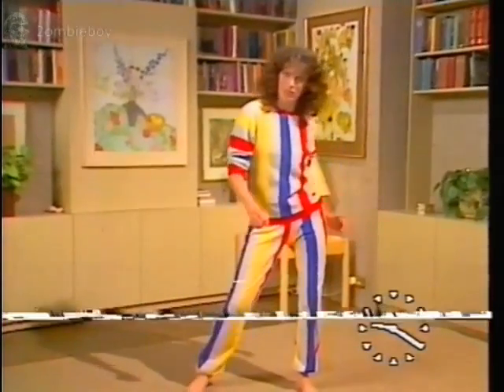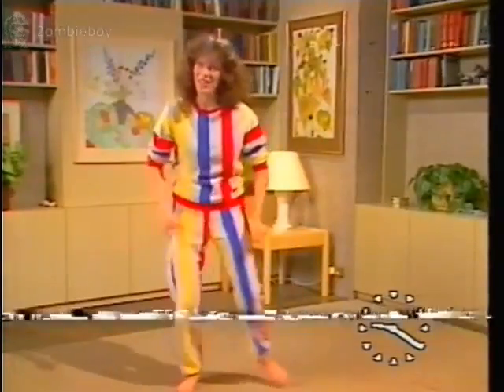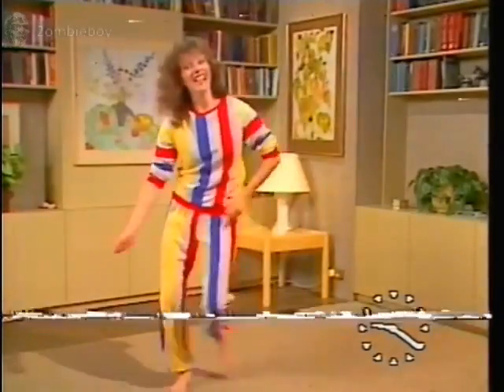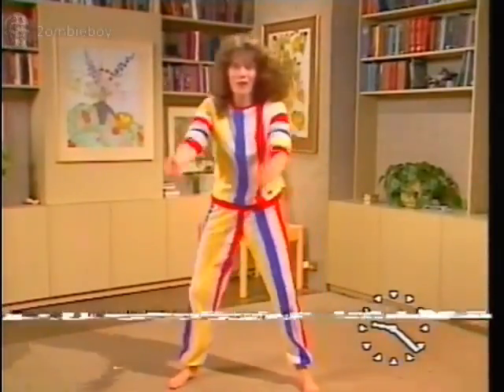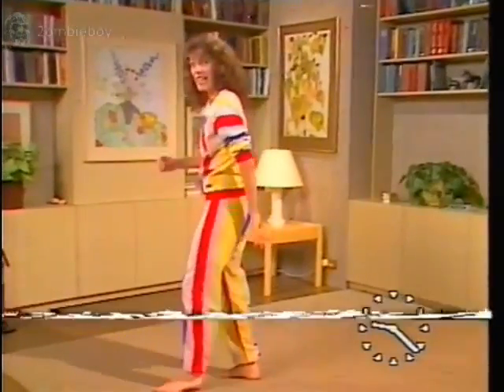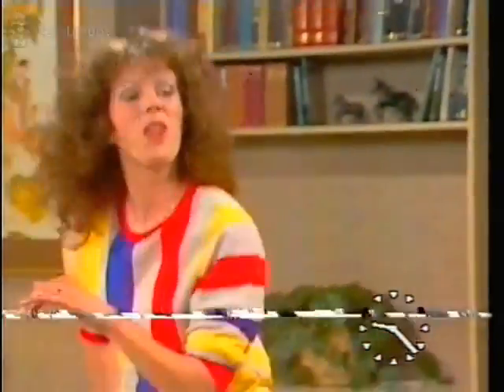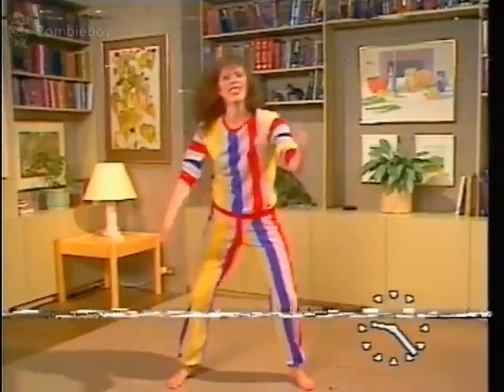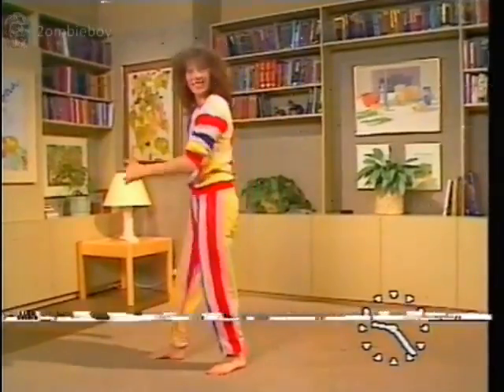TV-AM Lizzie Webb fitness Mad Lizzy 5 1980s (VHS Capture)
TV-AM Lizzie Webb fitness Mad Lizzy 5 1980s (VHS Capture) sorry for the bad picture tape was damaged

2ombieboy